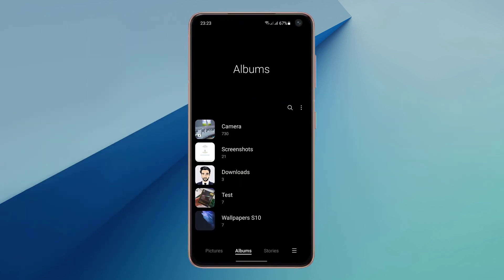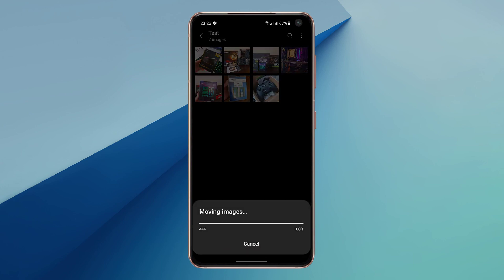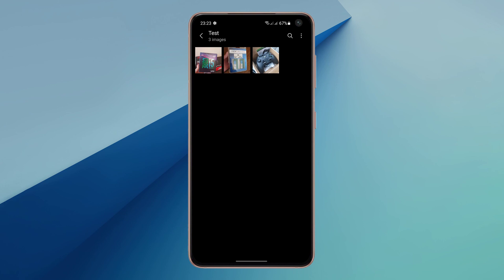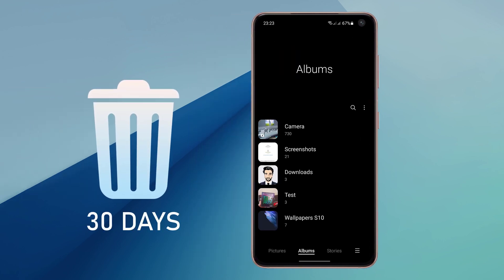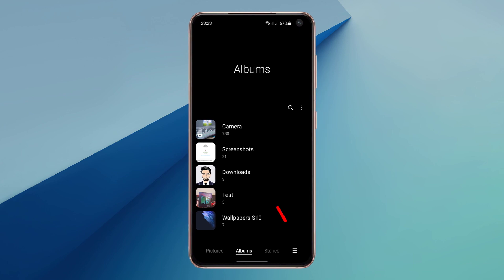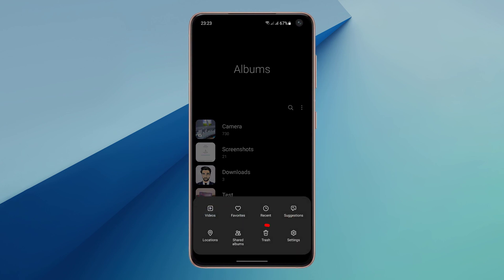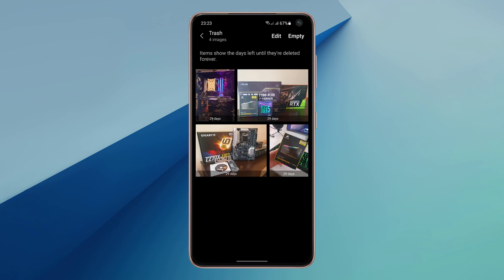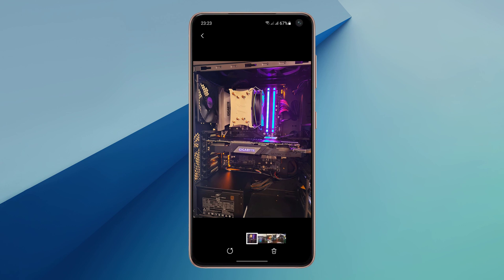Recover Deleted Photos and videos from Trash on Galaxy S21/S21+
Hello YouTube, In this short video I will show you How to rasily Recover Deleted Photos/Videos from Trash on Samsung Galaxy S21/S21+/S21 Ultra. This Method works with any Samsung Phone with Android 11 (Galaxy S10, 20 ...  etc)